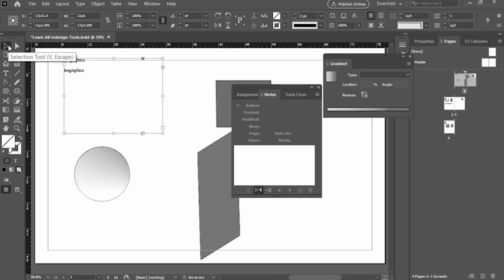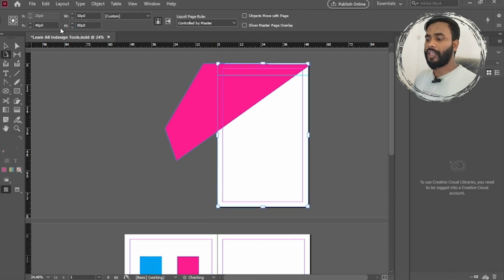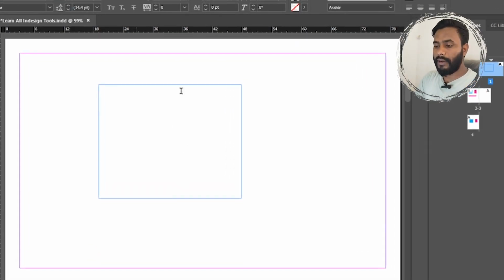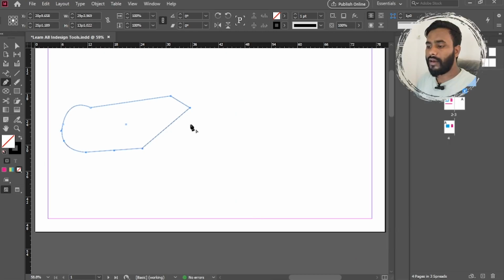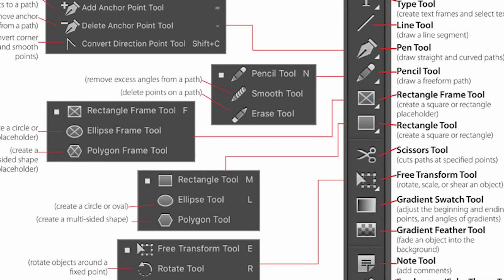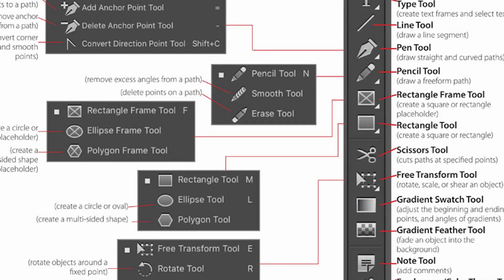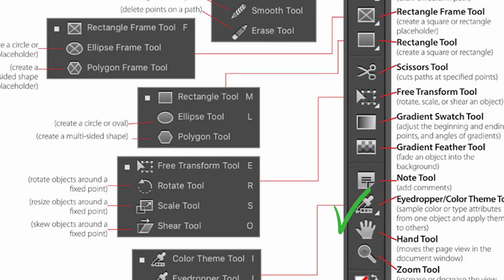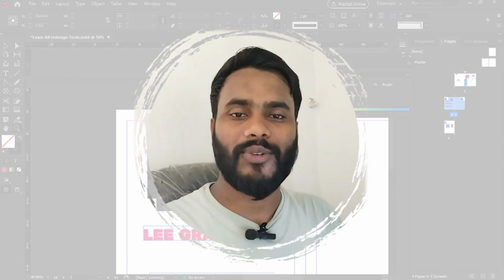Master All InDesign Tools in Just one video 2024 - Lee Graphics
Master All InDesign Tools in 2024 in Just one video - Lee Graphics

In this quick video, I’ll show you how to use All tools in Adobe InDesign in just 12 minutes. You’ll learn how to use tools like the Selection Tool, Pen Tool, Type Tool etc.

This tutorial will also share tips and tricks to help you improve your design skills and make your workflow in InDesign faster.

By the end of this video, you’ll understand the basics of InDesign and be able to use these tools to create professional designs easily and quickly!

Use of InDesign Toolbox
Where are all the Tools for InDesign?
The InDesign Toolkit
What are basic InDesign skills?
InDesign for beginners toolbar tutorial
Adobe InDesign Toolbar: Basic Tools and their uses
How do I show all toolbars in InDesign?
5 Essential Tools for InDesign Beginners
Getting Started with InDesign
All tools of InDesign in English
Rectangle frame tool
learn InDesign tools under 10 minutes
Rectangle tool vs Rectangle frame tool
InDesign Placeholder
InDesign typography
Design software
Layout software
Content Collect Tool vs Content Place tool
Conveyor belt panel
InDesign beginner tutorials
indesign tools list
indesign tools explained
selection tool indesign
page tool indesign
indesign menu bar
indesign tools panel missing
indesign basic tools
indesign toolbar guide

Hi, I'm Tasleem, a freelance graphic designer with over 7 years of experience. Highly Expert in Creating Stunning visual Layout for print and Social Media ..

Tasleem